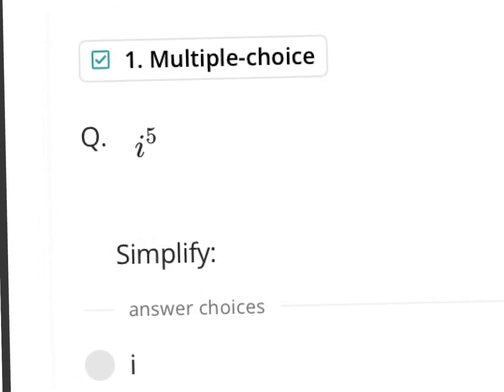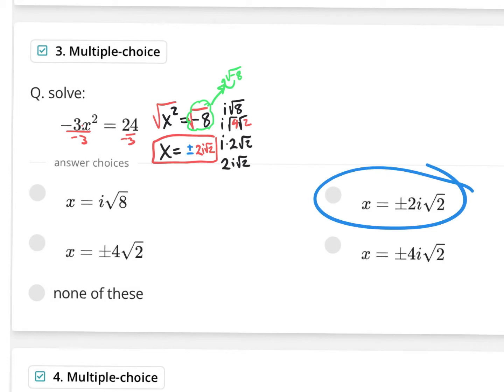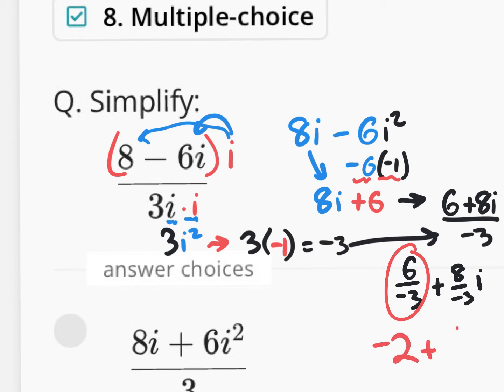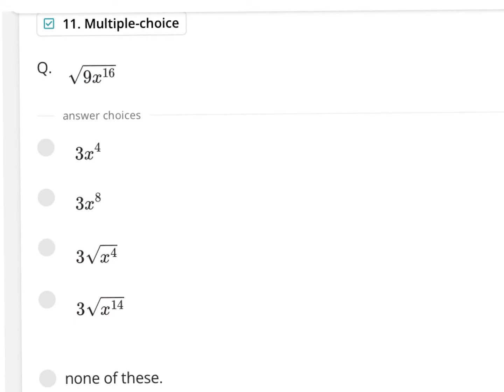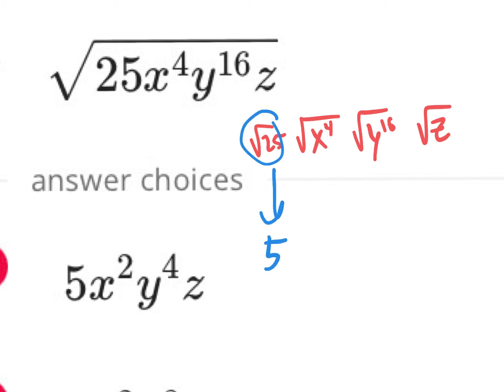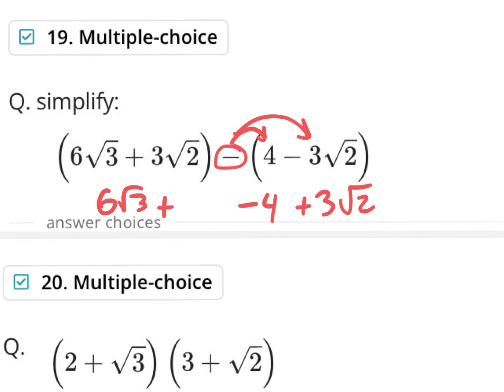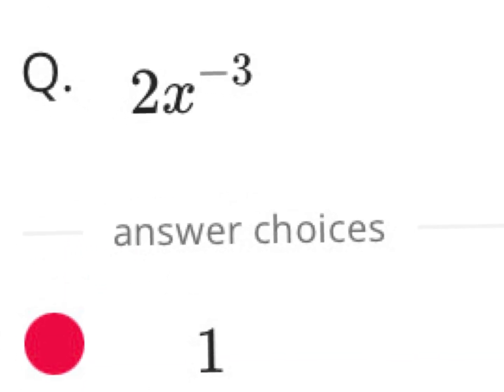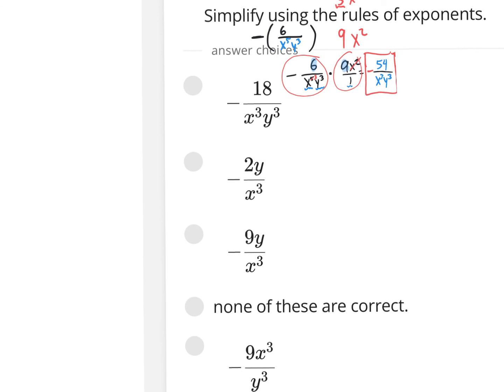Practice quiz 4.4 & 5.1.mp4